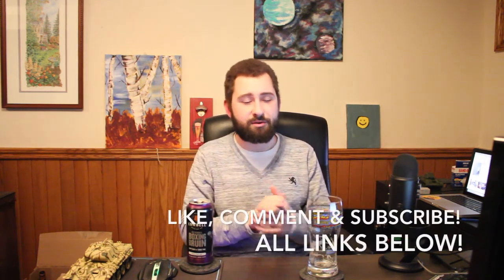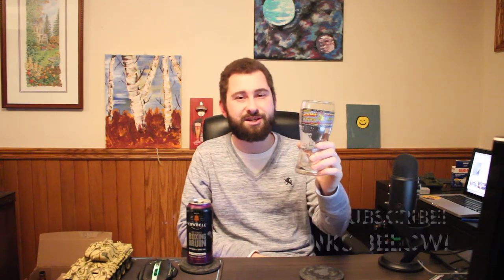BEER REVIEW #85: DOC PERDUE'S BOXING BRUIN - COWBELL BREWING CO - IPA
Boxing bears! I'm in! Tis a greatly done IPA! Cheers!